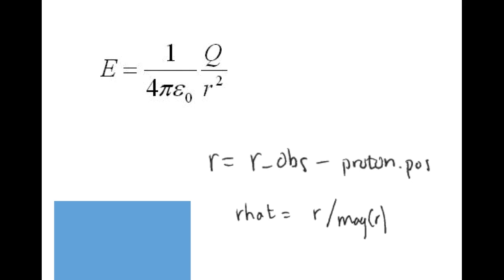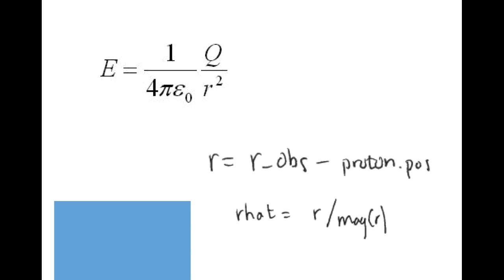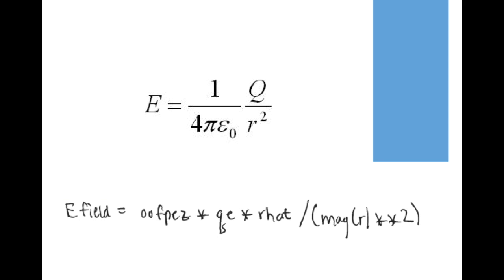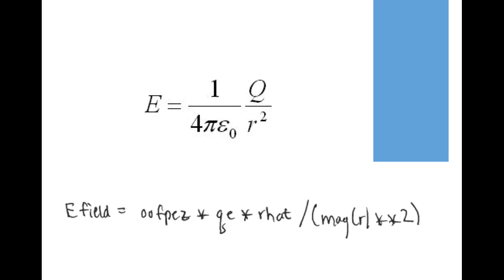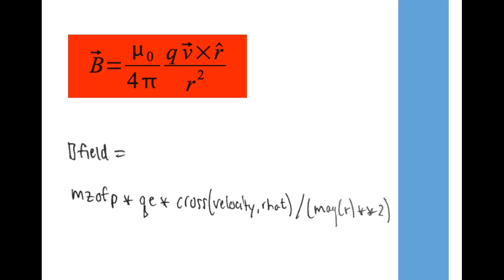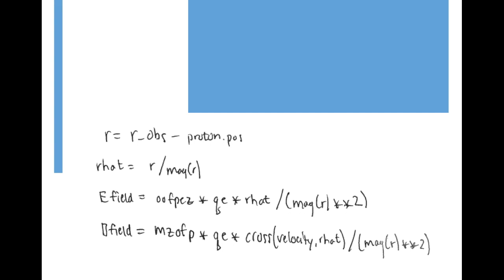Exam Wrapper 2 2014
This video is about Exam Wrapper 2 2014